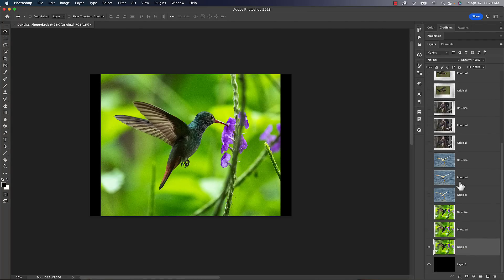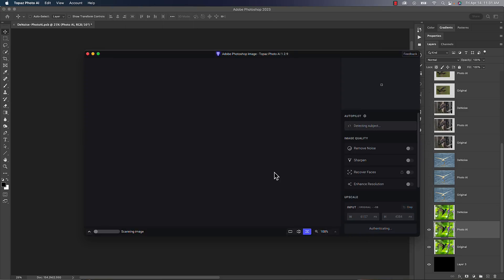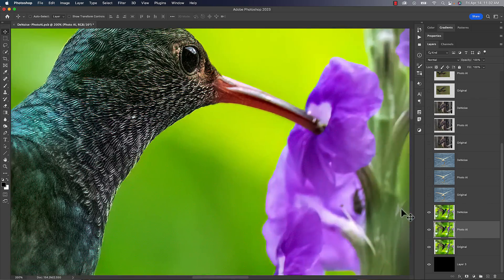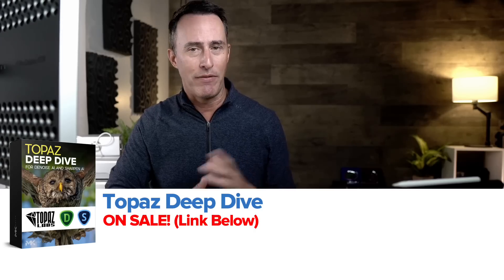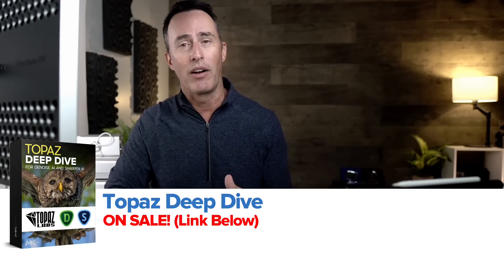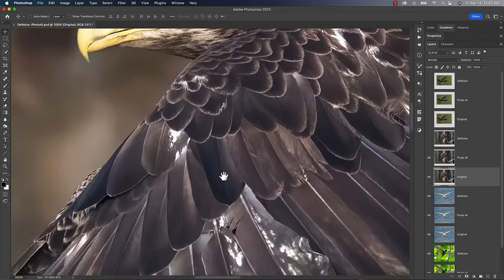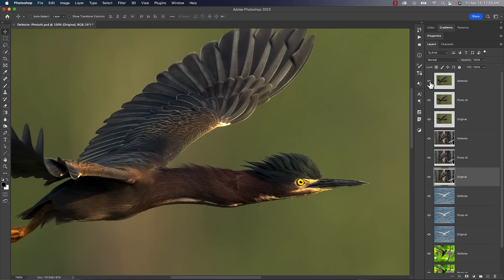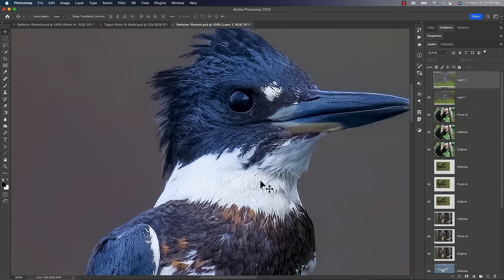Is Topaz DeNoise Dead?